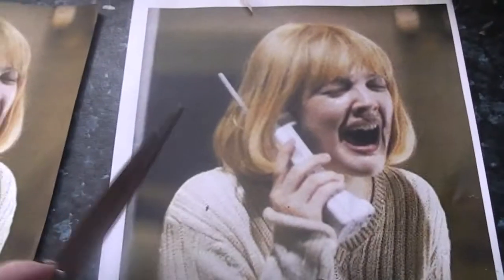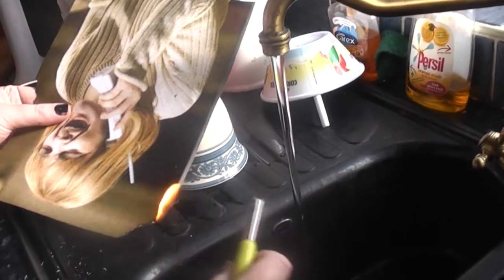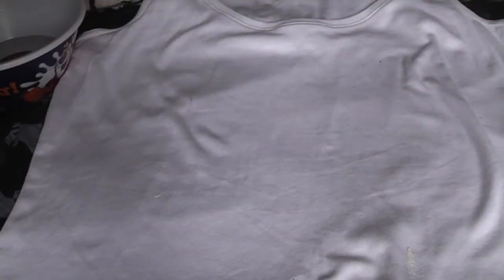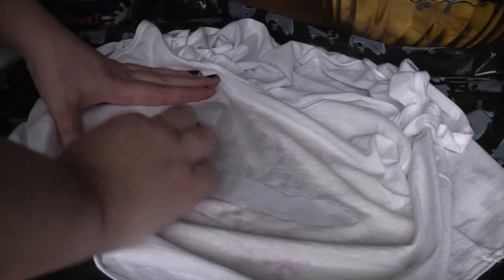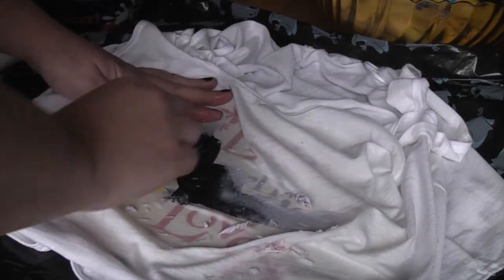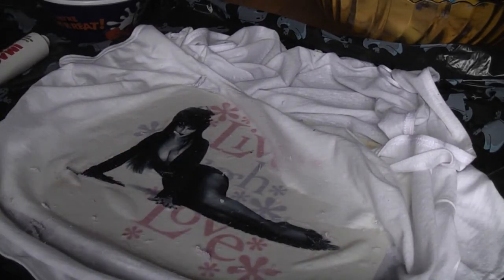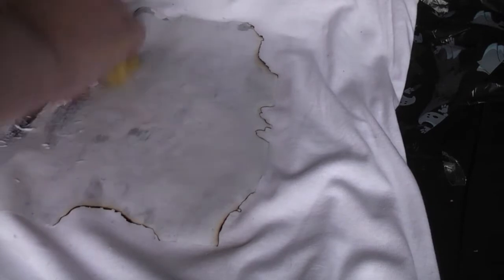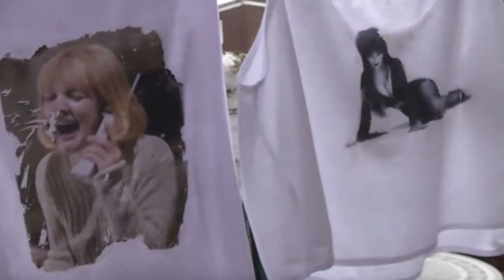13 Days of Horror - DIY Horror-ible Vests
Another DIY video for you today, hope you enjoy.  This is a very affordable way to put any picture you want on an item of clothing or even bedding, cushions etc.

Coming soon.

September Glossybox in Review
Spaceys Round-up
How to create the perfect red lip
Sleek Collection
Sugarpill eyeshadow collection
Sigma Creme de Couture Palette - Eye Tutorial
Blue and green smokey eye (requested)
Pencil Dupes (Mostly MAC and Urban Decay)
Denim nail tutorial
Product Raves - Mac Casual Colours
Beauty must haves
My Marilyn Monroe Obsession
Vlog sale